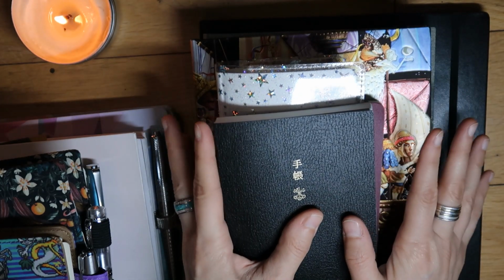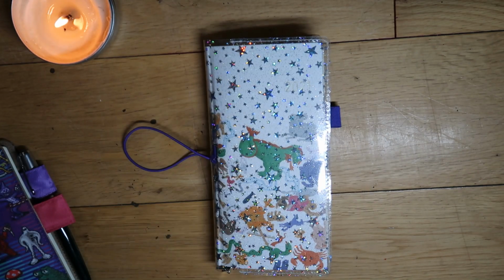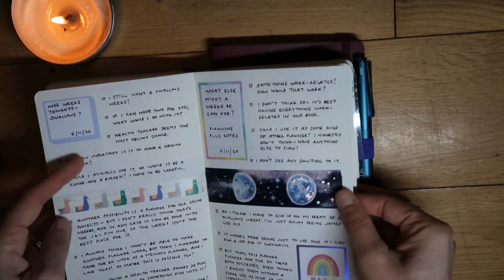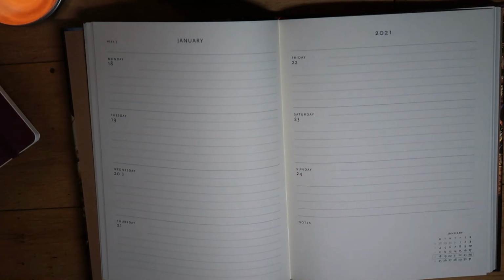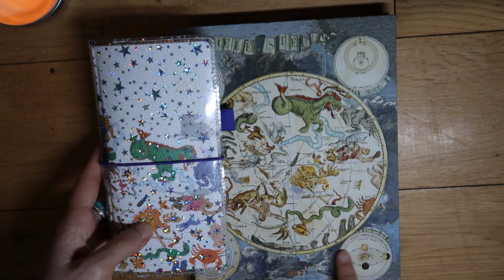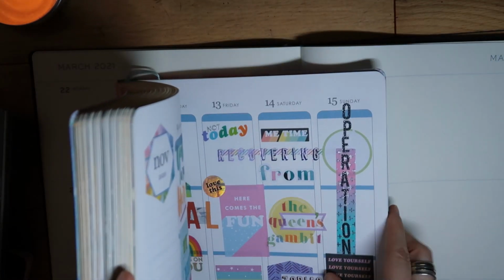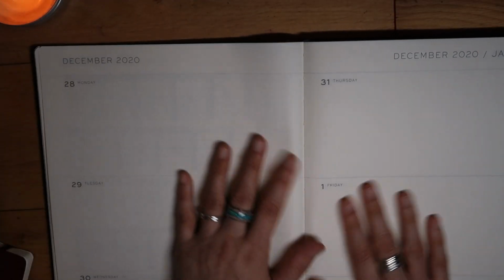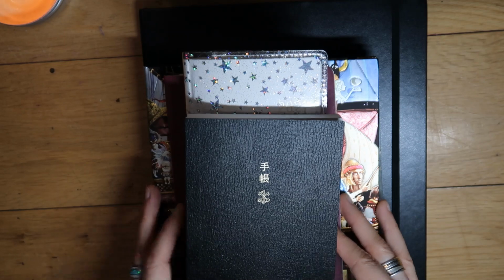My new planners for 2021!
Join me for a tour of the shiny new planners and journals that I'm going to be starting in January 2021! Some of these are new versions of planners and journals I've already been using in 2020, while others are completely new to my lineup.

The planners and journals:

1. Hobonichi A6 English planner: daily journal
2. Hobonichi Weeks 'Embrace the Constellations': personal planner
3. Leuchtturm B6+ monthly planner: planner planner
4. Paperblanks Ultra horizontal 'Maiden Voyage' weekly planner: to dos for James
5. Paperblanks Ultra horizontal 'Constellations' weekly planner: James and Lily fun planner
6. Leuchtturm A4+ horizontal weekly planner: memory keeper

Covers:
SewWhatElseIsNew (where I got my 'forbidden fruits' Weeks cover)